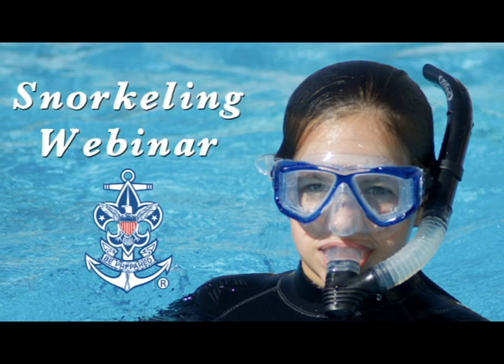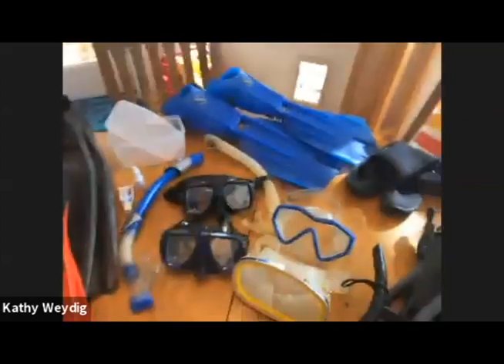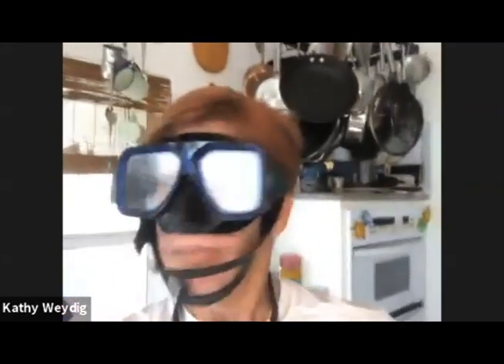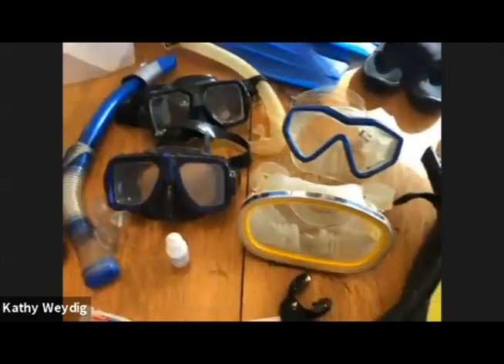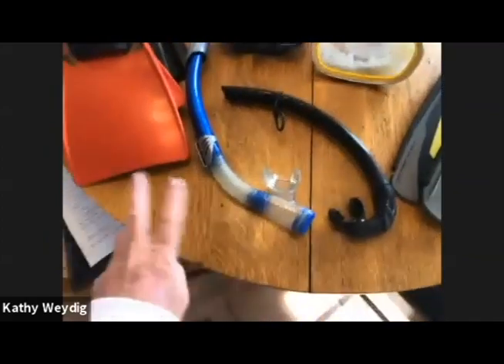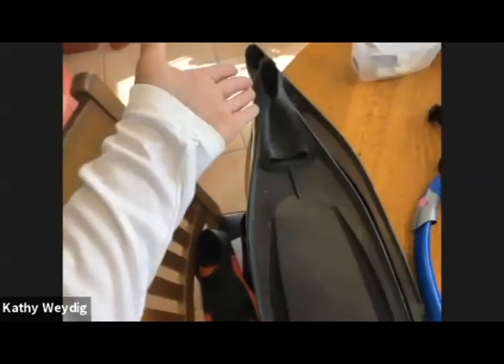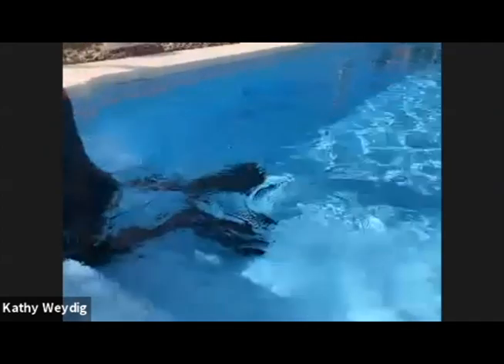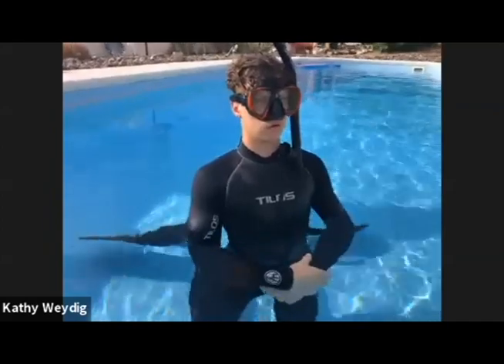Snorkeling Tips for Sea Scouts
Do you know how to snorkel? Join Sea Scout Jona Silverstein and Skipper Kathy Weydig from the SSS Heatwave in Lake Havasu, Arizona, for an overview of snorkeling, how to clean a mask, and breathing with a snorkel, from the comfort of a swimming pool.